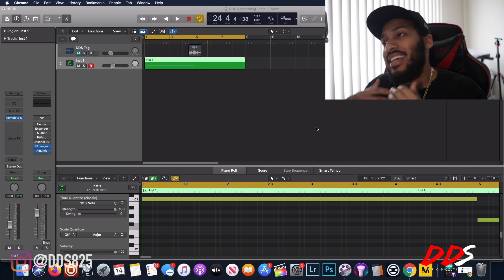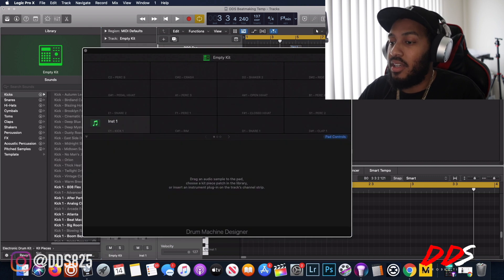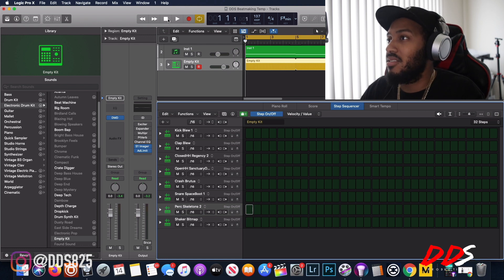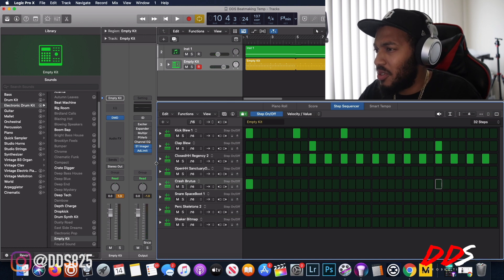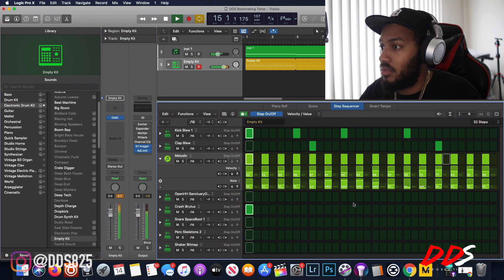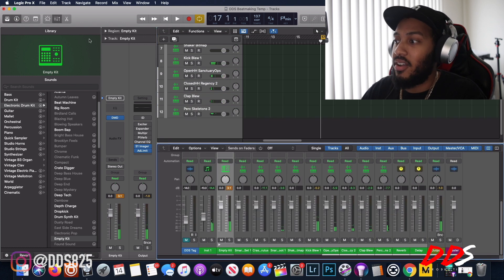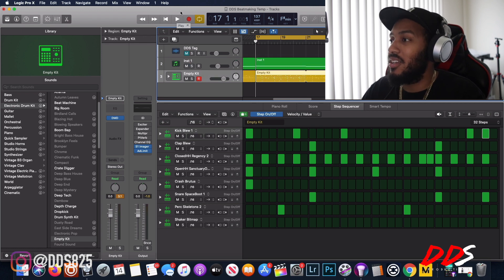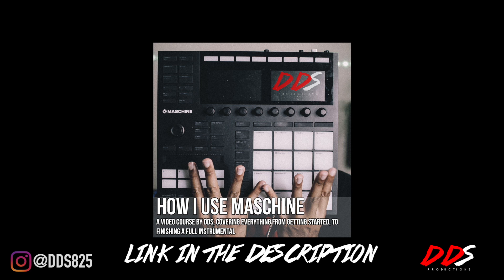Logic Pro X 10.5: Step Sequencer Beat Making